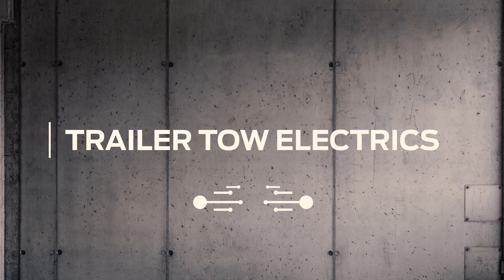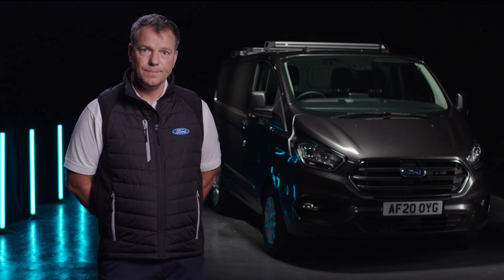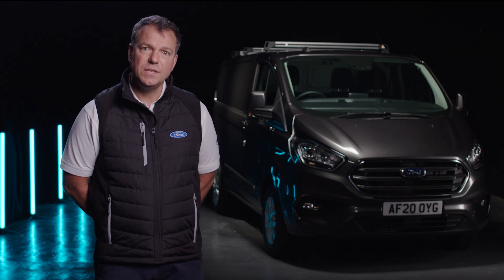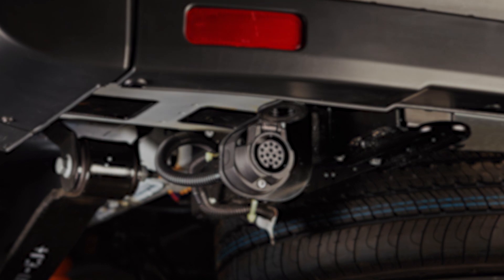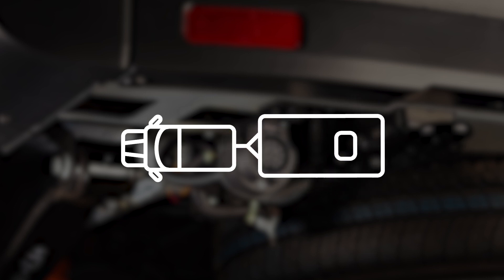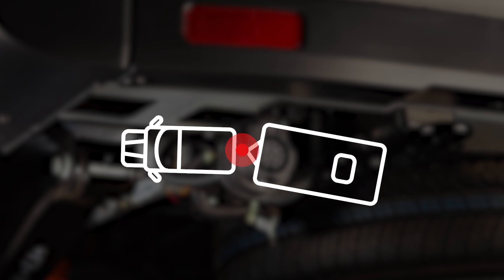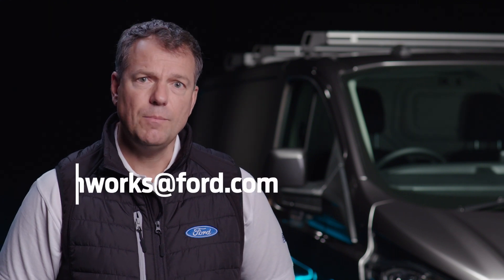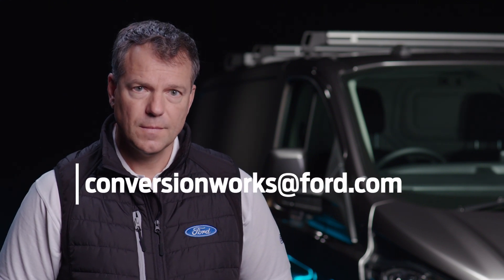Átalakítási munkák – Trailervontató elektromos rendszer | Ford Magyarország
A trailervontató elektromos rendszer lehetővé teszi a jármű és a trailer közötti alapvető elektromos összeköttetést. Így az utánfutókilengés-csillapítás, az oldalszél-stabilizálás, a jármű riasztórendszere és a többi hasonló funkció is egyszerűen használható.

Online is elérhető egy lépésről lépésre haladó útmutató, a Karosszéria- és felszerelés-rögzítési kézikönyv (BEMM), amely technikai segítséget nyújt bármilyen átalakítás során. Ha van olyan kérdésed, amire nem találsz választ a BEMM-ben, egy dedikált mérnöki csapat megválaszolja az esetleges technikai jellegű kérdéseidet.